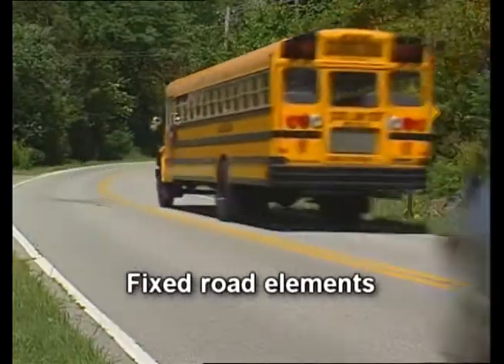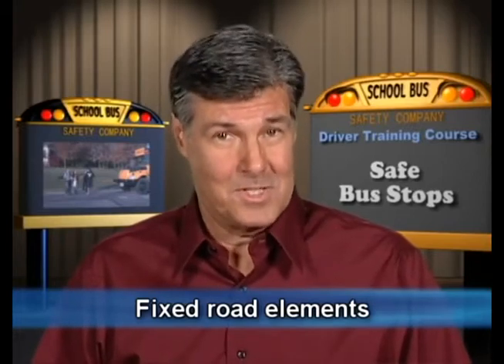Safe Bus Stops